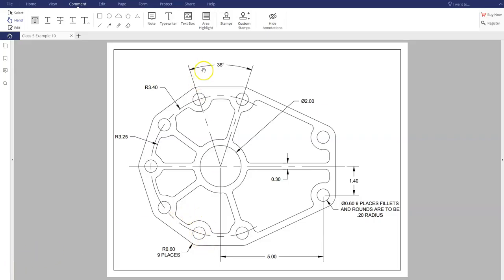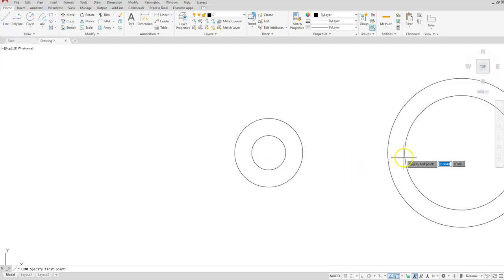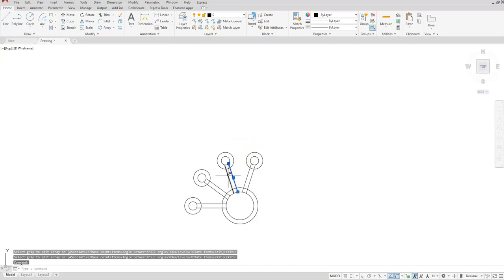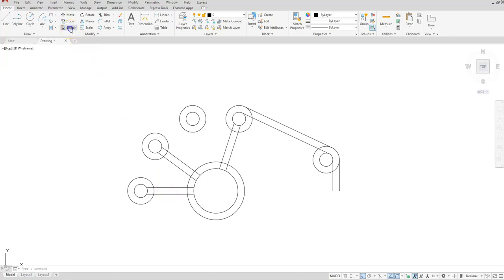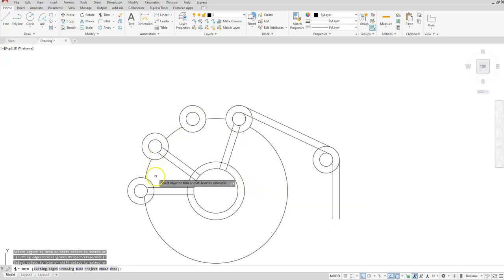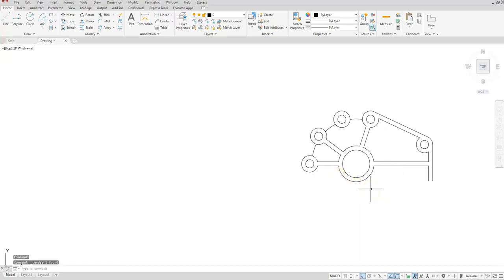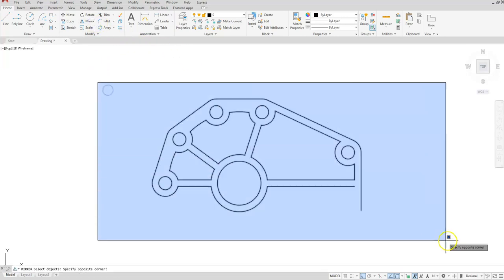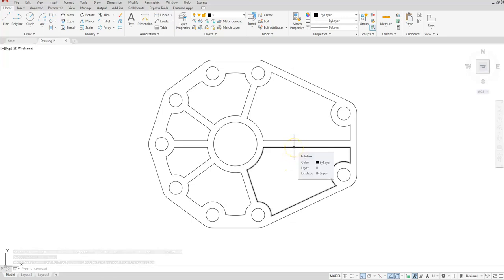Introduction AutoCAD - Arrays and Polyline Fillets